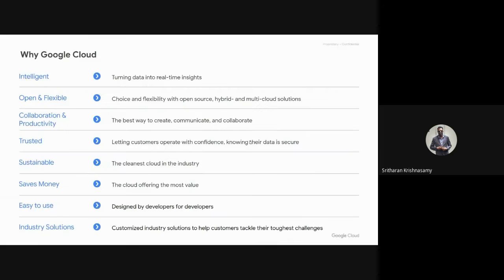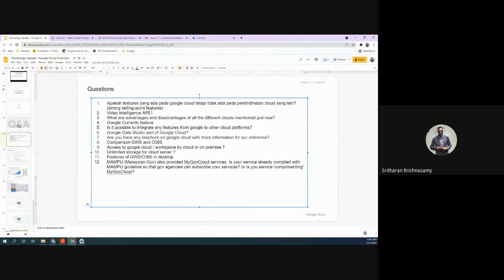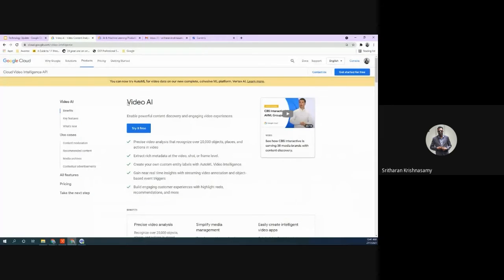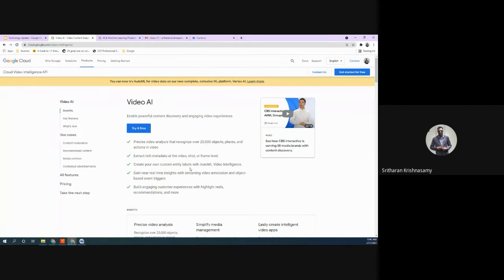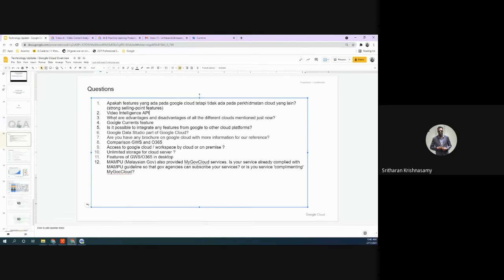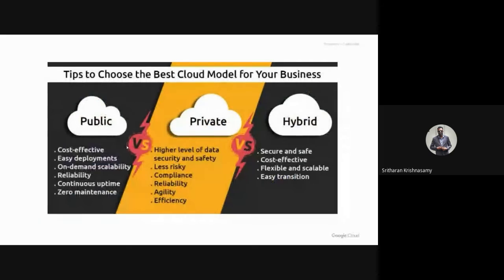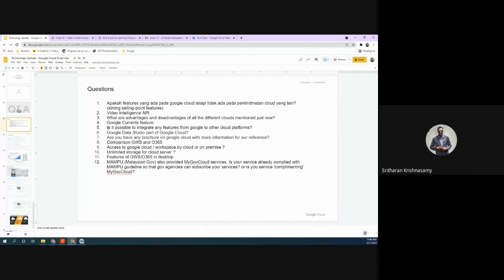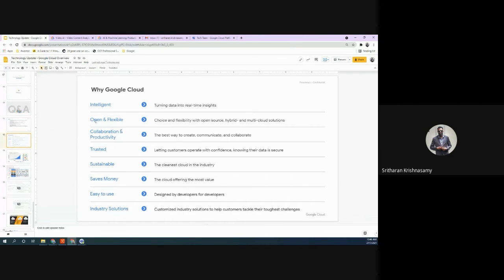Google Cloud | TAS | Google Cloud AI